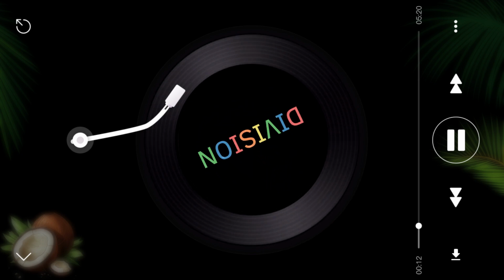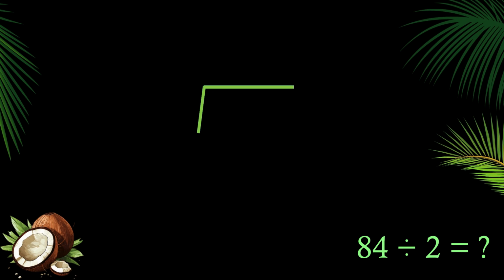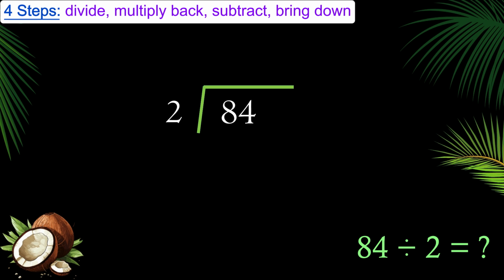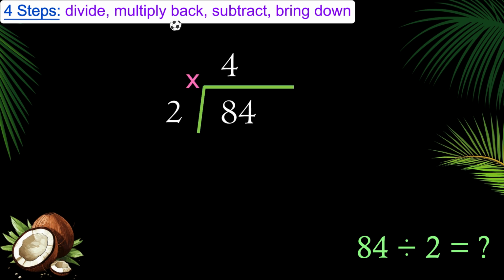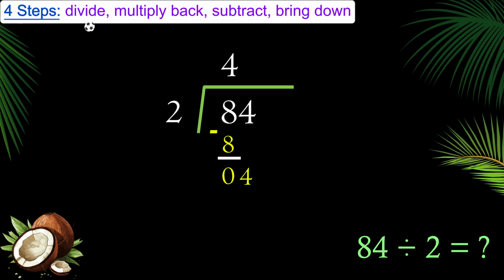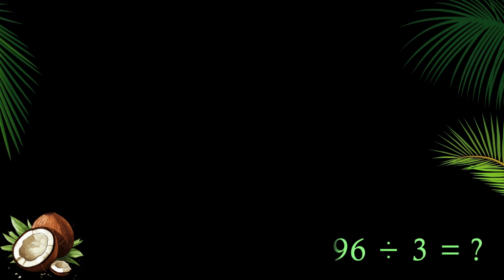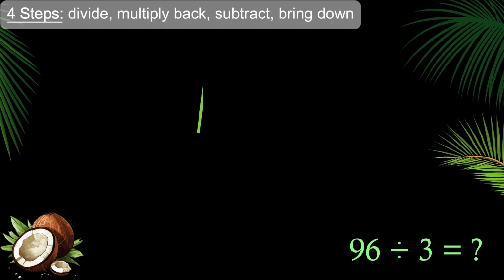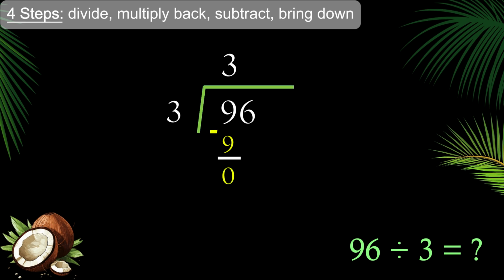Long Division (No Remainder)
Learn how to do division step by step using the written method / long division strategy. In this video, we show you exactly how to solve division problems when there is no remainder. This clear and simple guide is perfect for beginners, students, parents, and teachers who want to understand division quickly and confidently.

👉 What you’ll learn in this video:
How to set up a long division problem
Step-by-step written method explained
Division examples with no remainder
Easy tips to make division faster and simpler